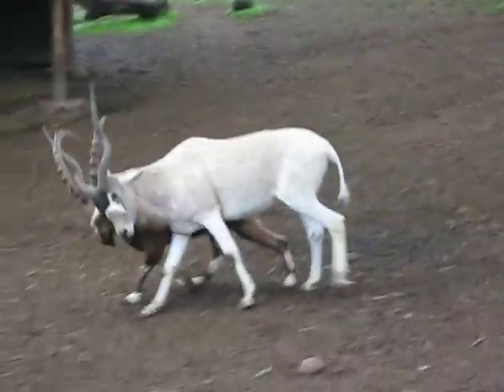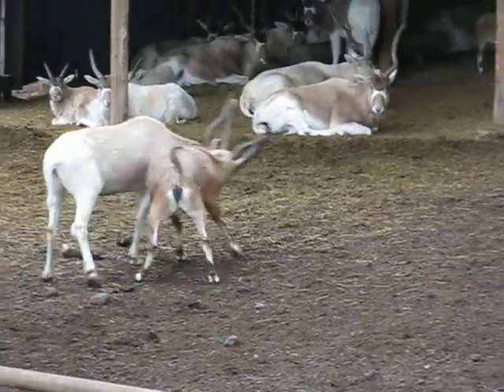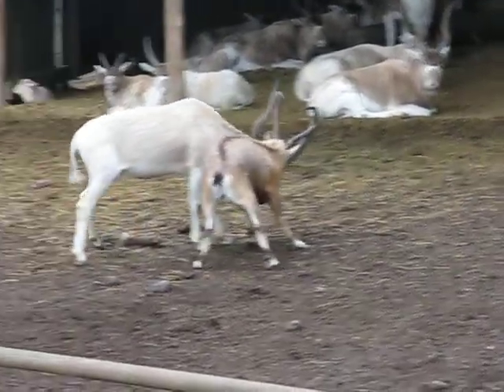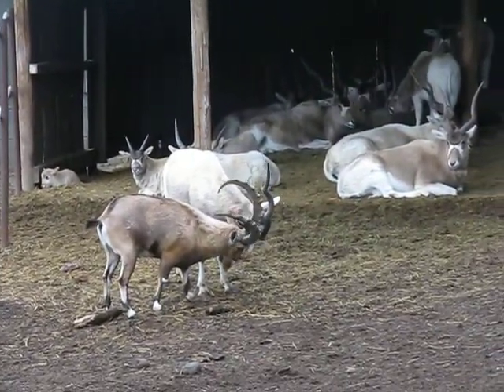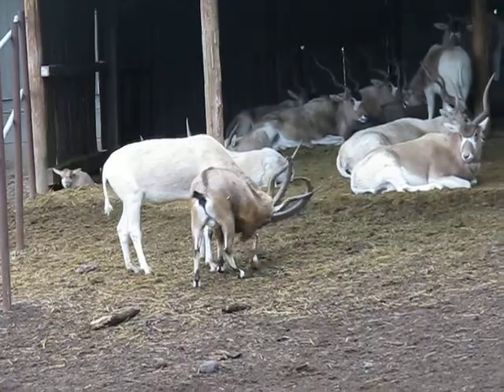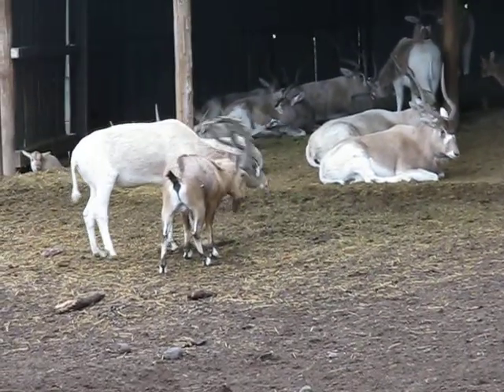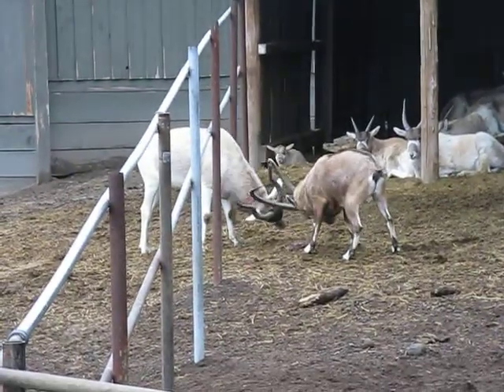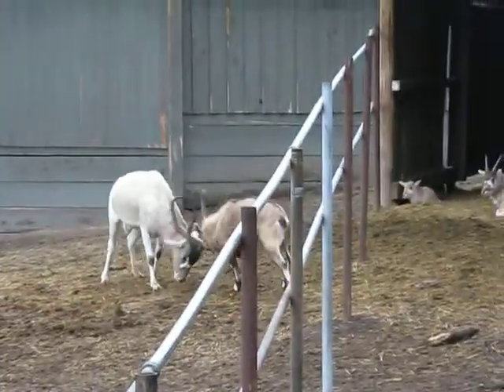Ibex VS Addax at Safari West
While on a tour through the animal park, Safari West, we came across an ibex and an addax who were fighting each other.